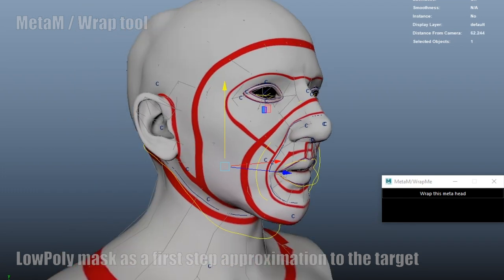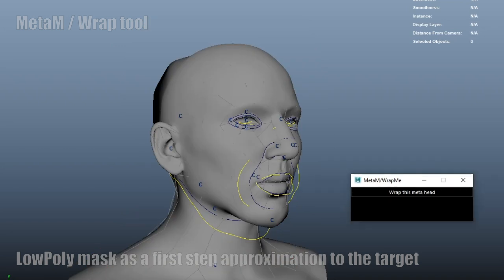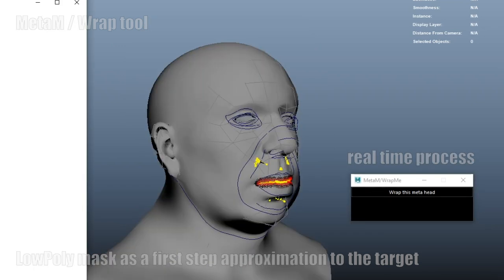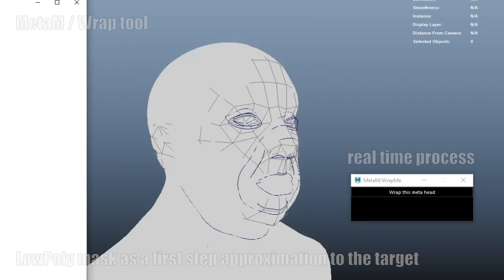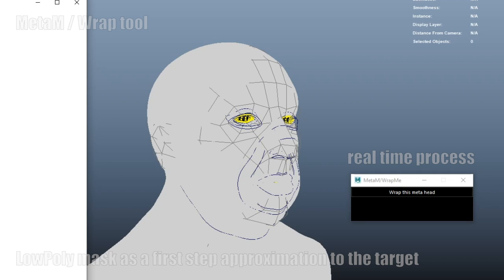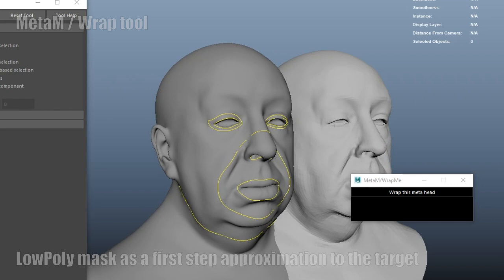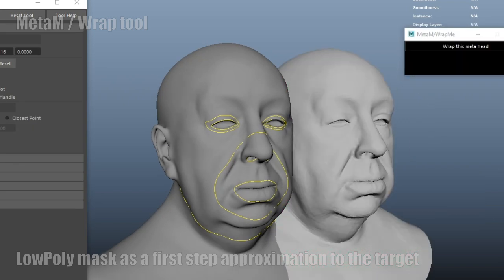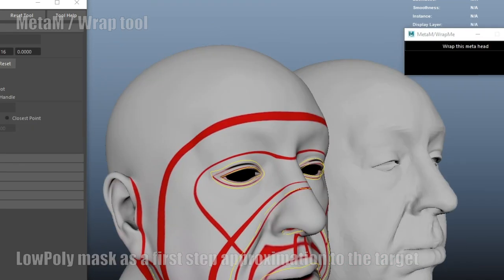merry xmas! metaWrap updated (soon link will be updated with body wrap solution)